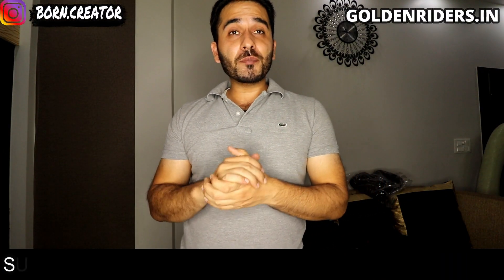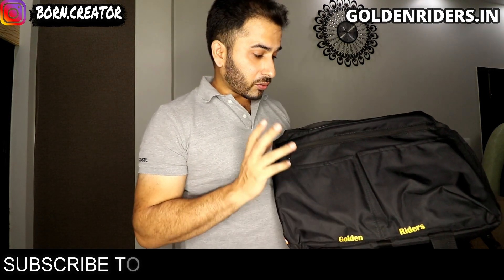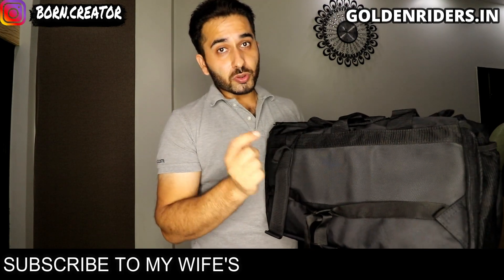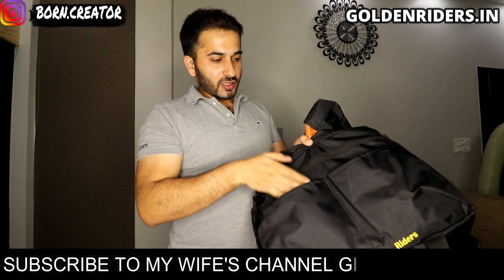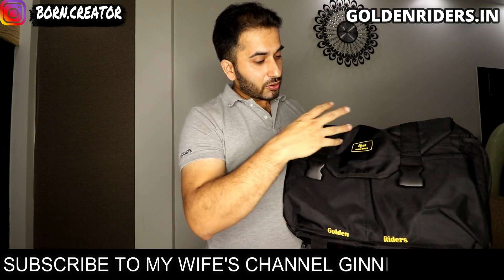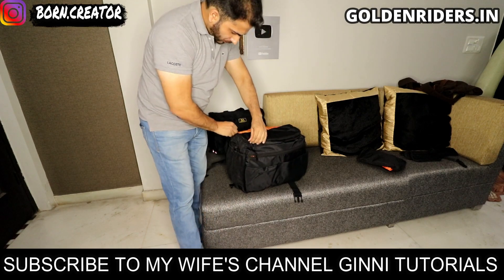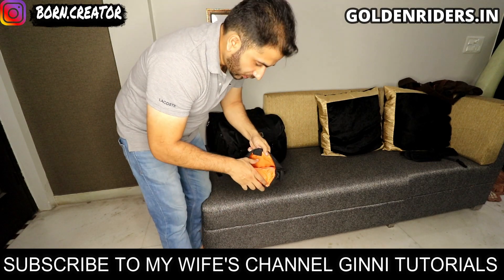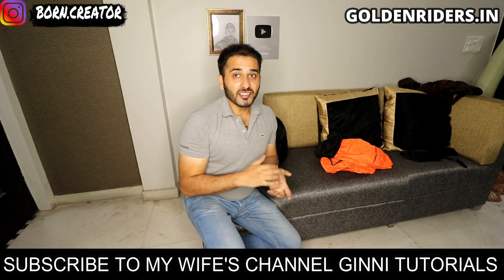Best Saddle bags Money can buy | Golden Riders | Born Creator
Hey, guys, this is VIVEK SURI & thank you for taking out time to watch my video. Do "LIKE" the video if you enjoyed watching or Do "COMMENT" if you want to Suggest something or Appreciate my efforts.

►DSLR Camera
►RODE Audio Mic
►JOBY GorillaPod
►SJCAM 7 Star
►External MIC
►ZHIYUN GIMBAL FOR PHONE
►BOYA MIC
►ONE PLUS 6 PHONE I USE
►TRIPOD I USE

IMAGE SOURCE - GOOGLE.COM
IMAGE CREDIT TO ALL THE RESPECTED OWNERS

ladakh photos
ladakh weather
ladakh climate
ladakh airport
ladakh bike trip
delhi to ladakh
thrillophilia ladakh
ladakh in india map
rynox saddle bag
saddle bag for royal enfield
gods saddle bag
saddle bags india
saddle bag meaning
waterproof saddle bag for bike
saddle bag for fz25
dirtsack saddle bag
best saddle bags